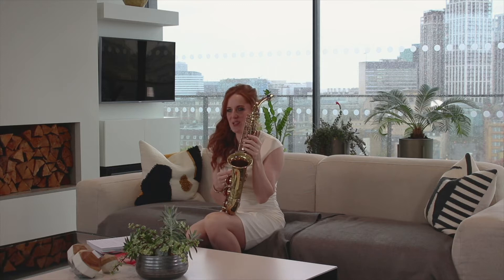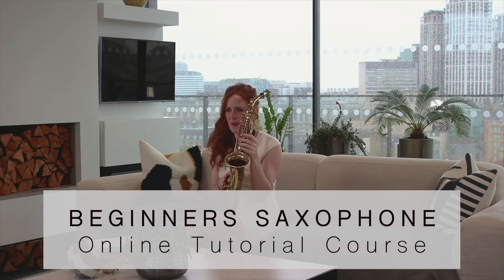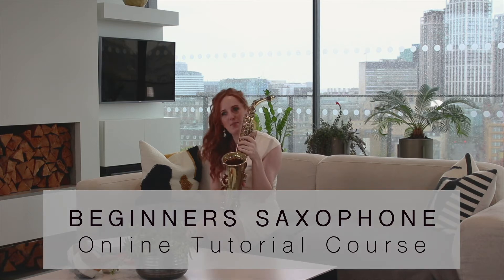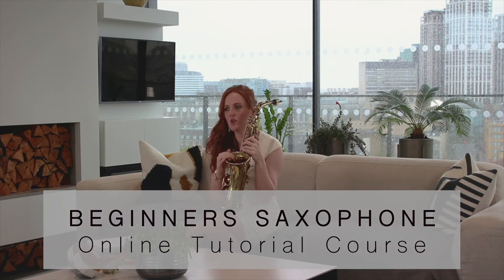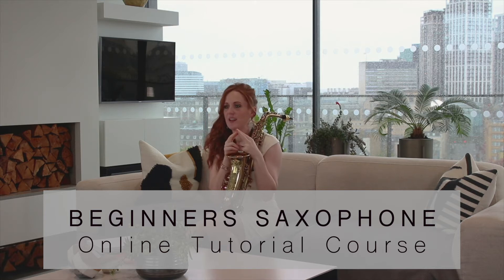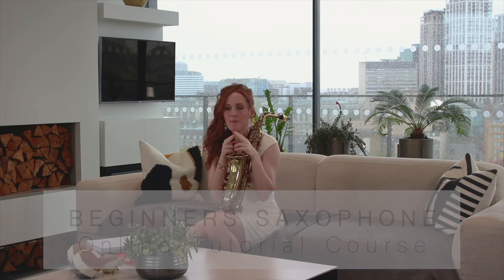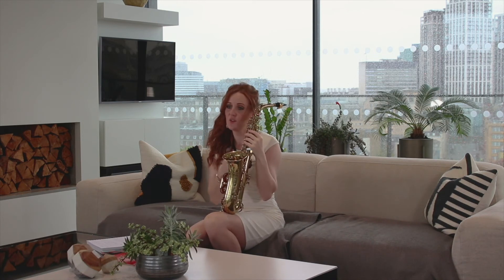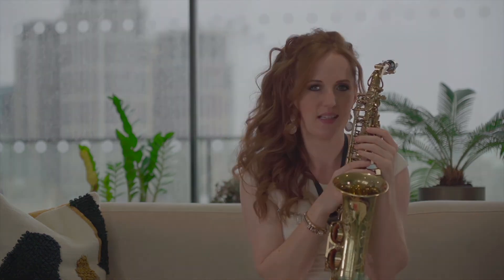Beginners Saxophone - Tutorial Videos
Beginners Saxophone Tutorial Lessons

Online tutorials for complete beginners to more advanced saxophone players. A step-by-step tuition saving you hundreds of pounds on private saxophone lessons!

Your donation will enable us to keep creating content for you.